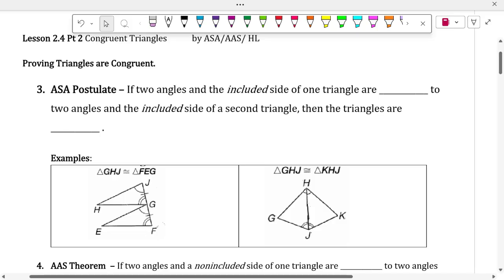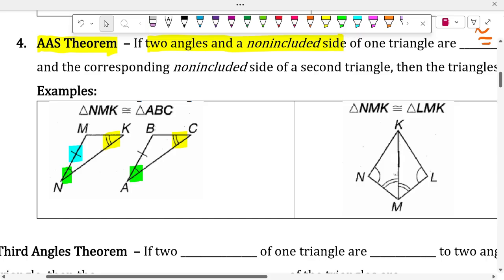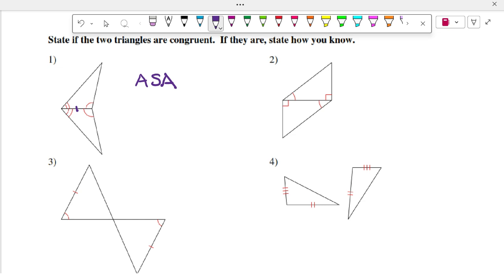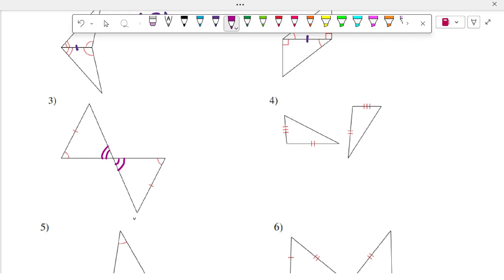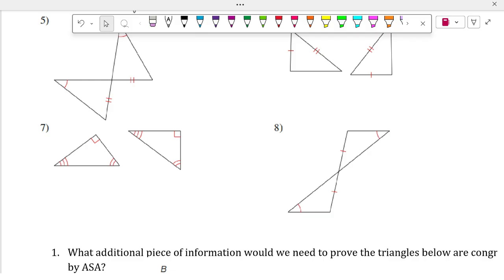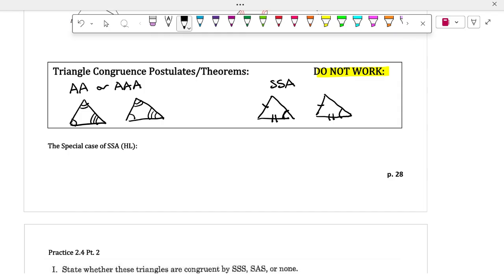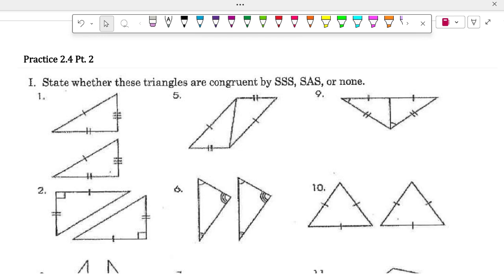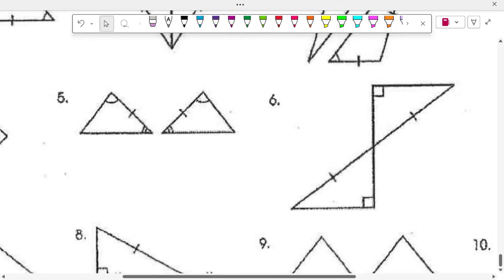2.4 Part 2 Lesson - Honors Math 2 S26